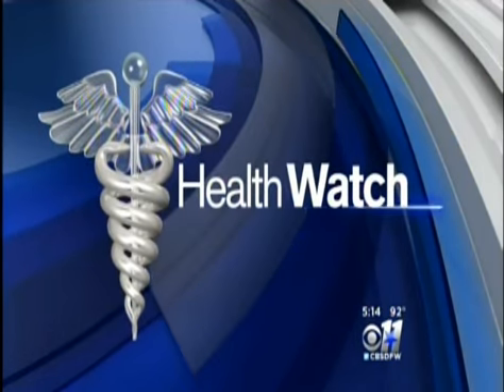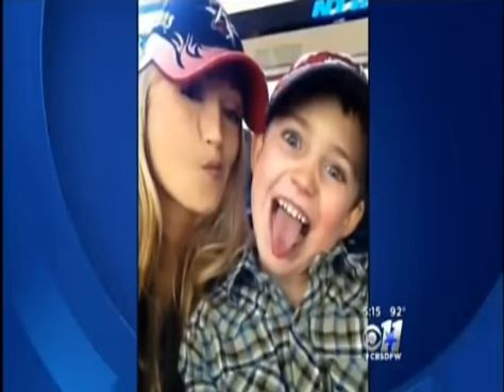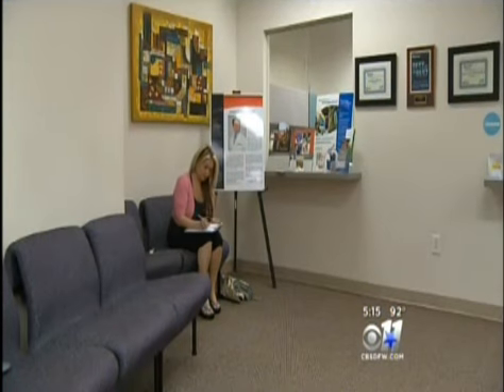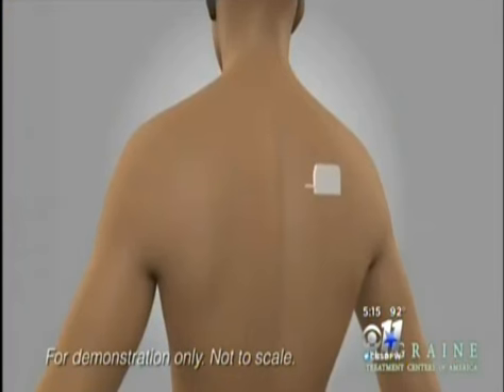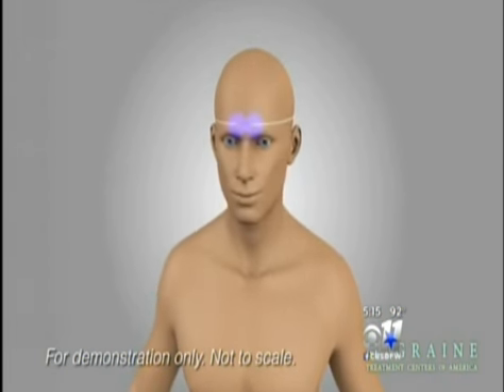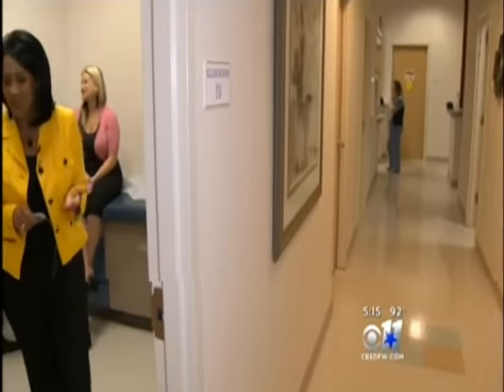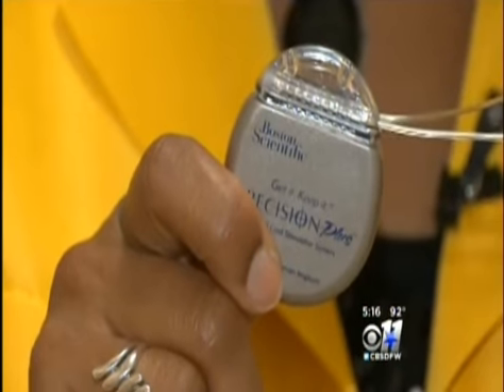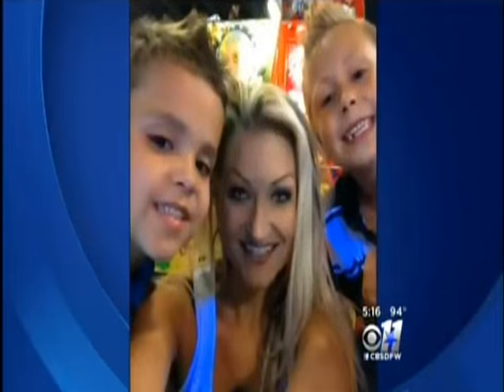Migraine Centers and the Omega Procedure on CBS 11 Dallas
Migraine Treatment Centers of America was featured on KTVT CBS 11 in Dallas, Texas. See how the Omega Procedure changed the life of a mother with chronic migraines.